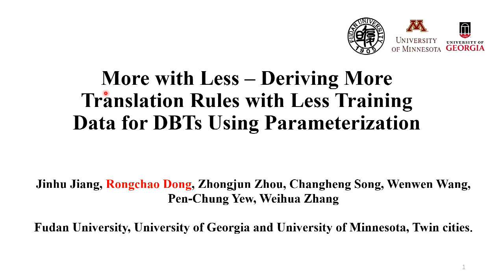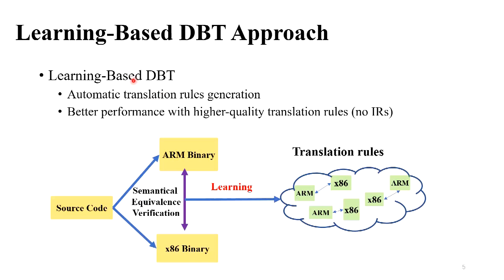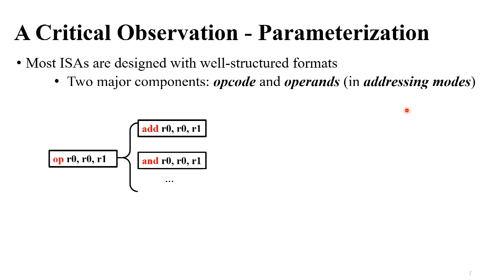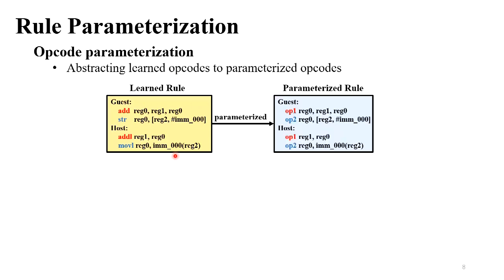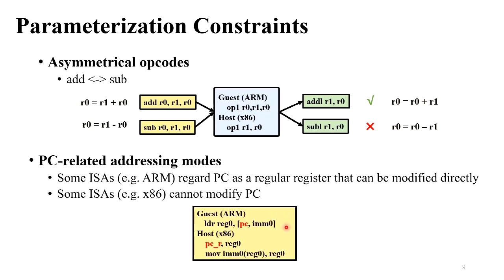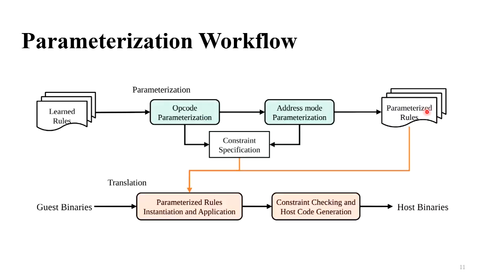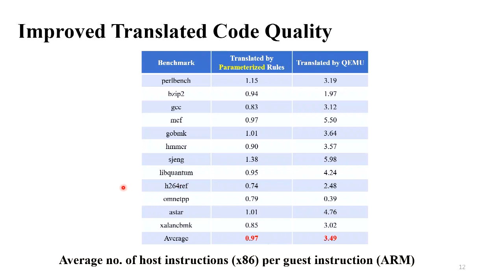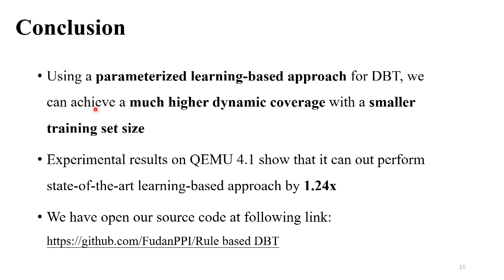More with Less - Deriving More Translation Rules with Less Training Data for DBTs...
Full title: More with Less - Deriving More Translation Rules with Less Training Data for DBTs Using Parameterization